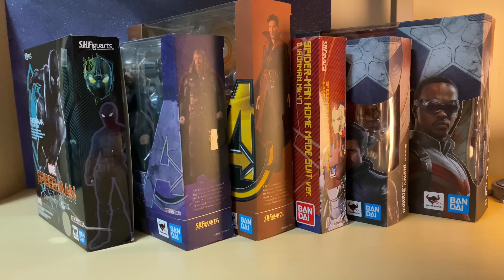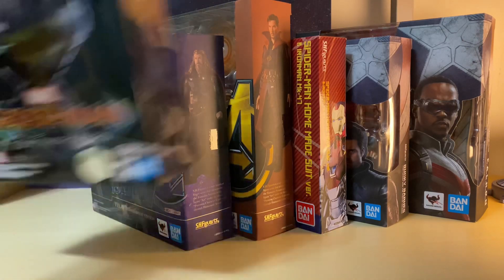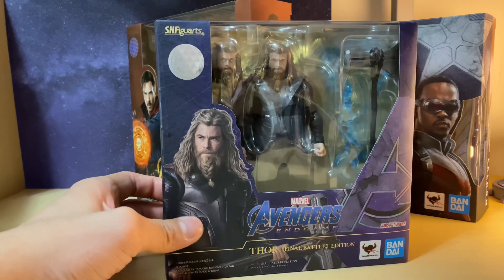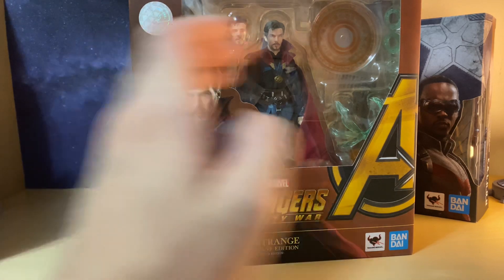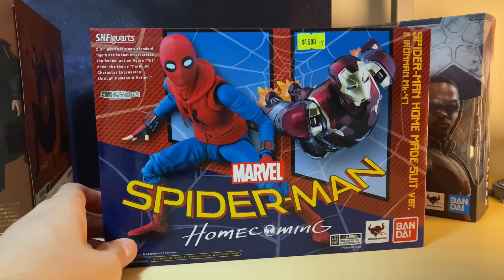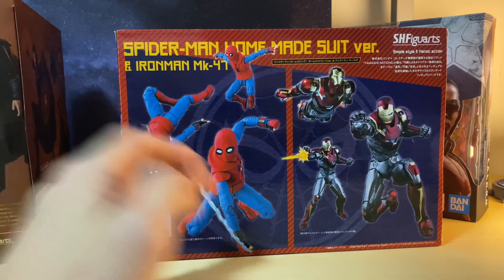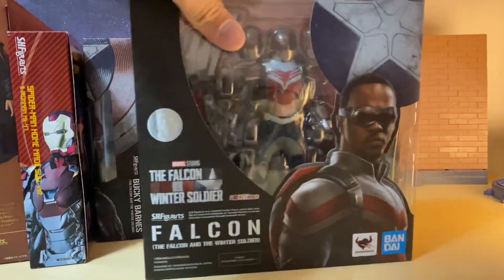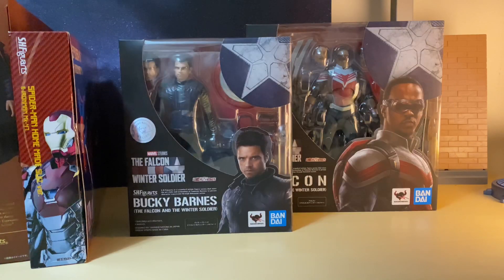Falcon & Bucky S.H. Figuarts First Look! Spider-Man & Doctor Strange Haul.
The Falcon and the Winter Soldier SHF is released!

Spider-Man No Way Home trailer dropped, Doctor Strange & Spider-Man pickups!